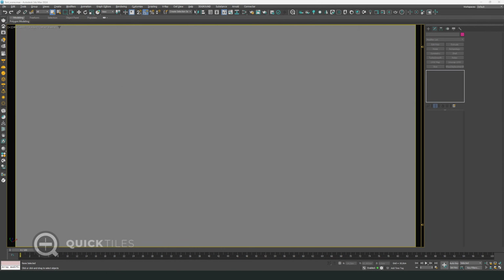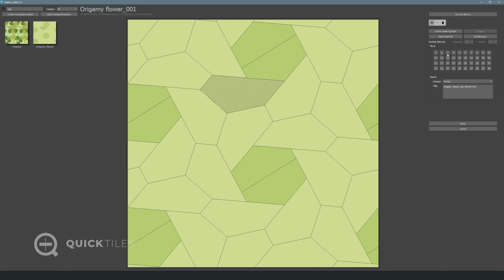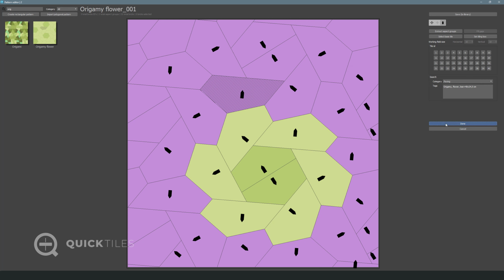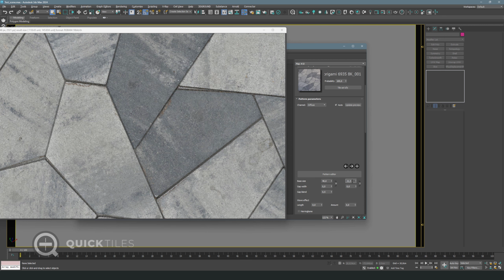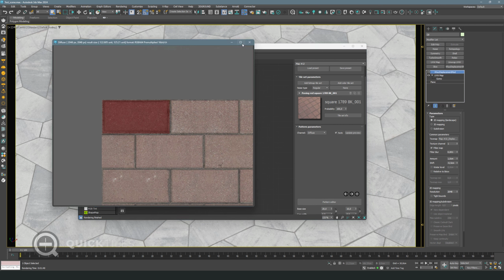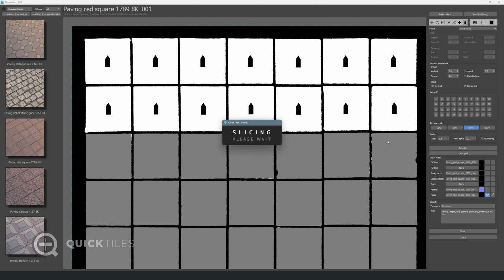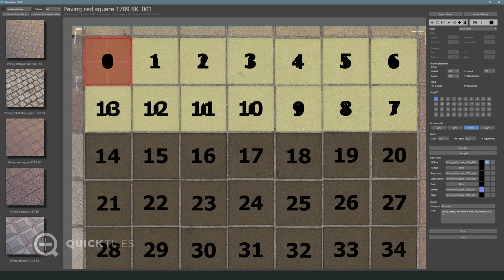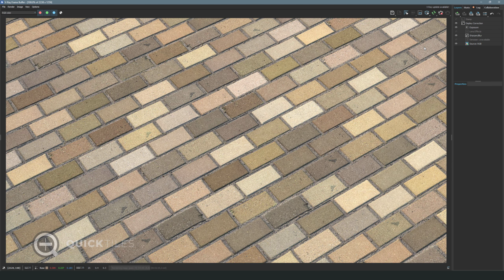QuickTiles plugin 1.2.0.4. The full course. Lesson 6. Orientation tool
00:00 Introduction
01:00 Setting up the original preset
03:52 Orientation tool
09:52 Tile trimming trick
11:50 Orientation tool
13:15 HSV with mask channel
14:32 Randomization with a mask
16:29 Trimming or lengthening?
17:30 Numbering tool
19:43 The end. Lesson 7 Announcement